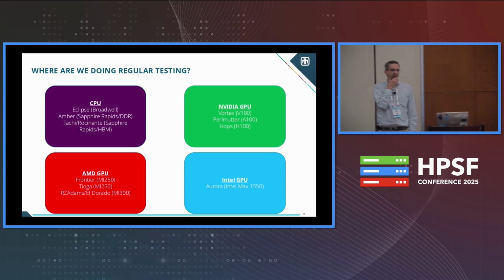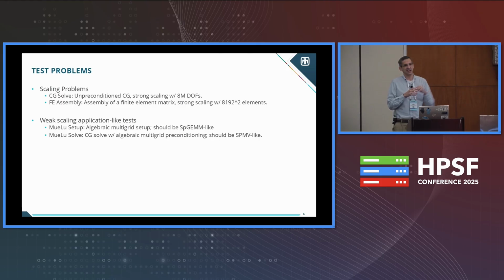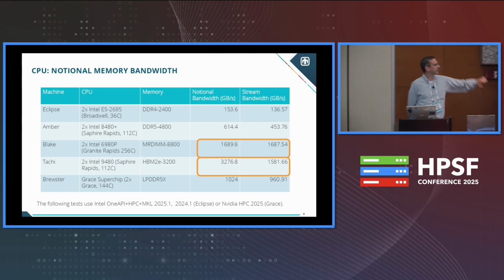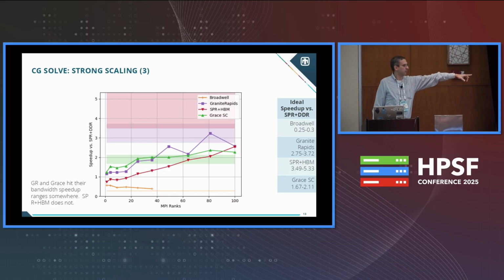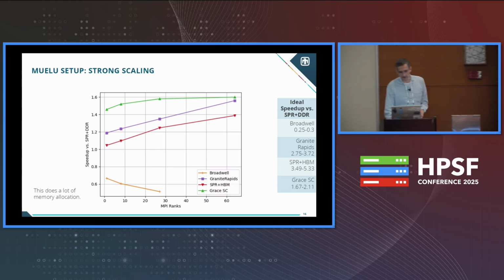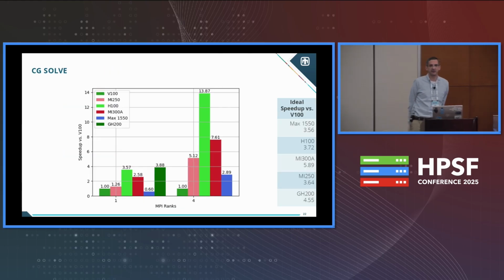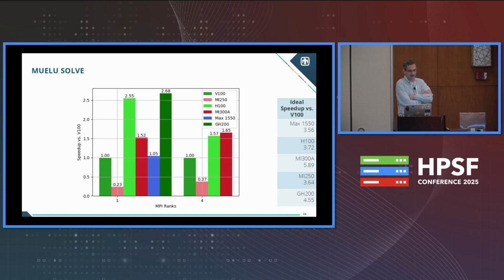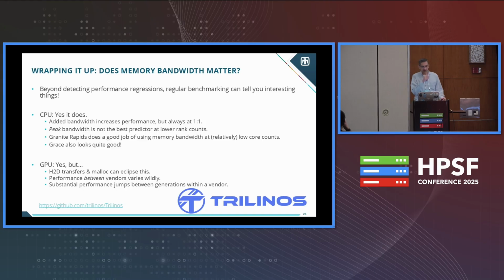Sparse Linear Algebra Performance using MPI+Kokkos across GPUs and GPUs -Chris Siefert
Sparse Linear Algebra Performance using MPI+Kokkos across GPUs and GPUs -Chris Siefert, Sandia National Laboratories

The Trilinos projects implements many sparse linear algebra primitives (e.g., matrices and vectors) and algorithms (e.g., iterative methods, Krylov methods and multigrid) using MPI+Kokkos. In order to continually deliver high quality scientific software, the Trilinos team performs nightly performance benchmarking across a number of CPU and GPU systems. In this talk we'll take a deep dive into inter-machine comparisons of various algorithms and building-blocks thereof. We'll compare GPU performance across the several recent generations of GPUs from AMD, NVIDIA and Intel as well performance across several CPUs and note how the real performance relates to the notional performance of the machines.